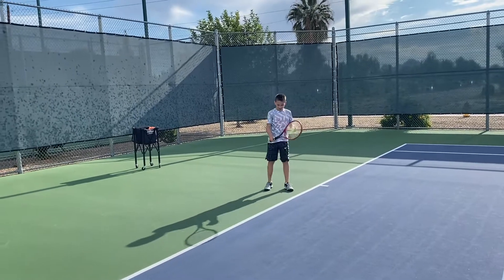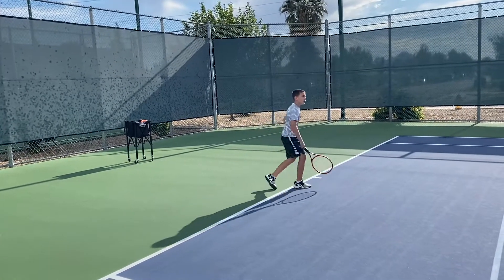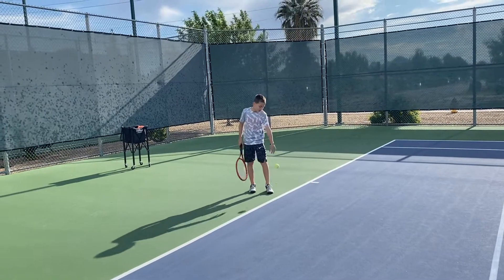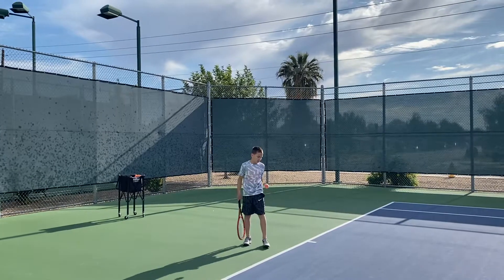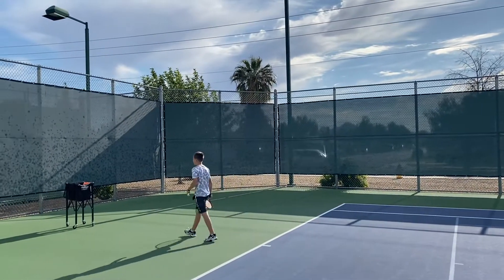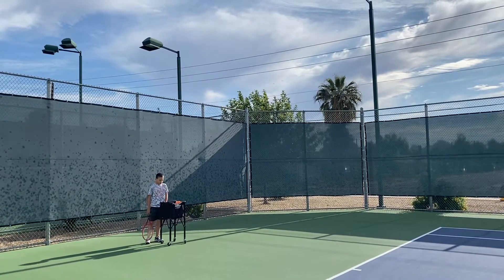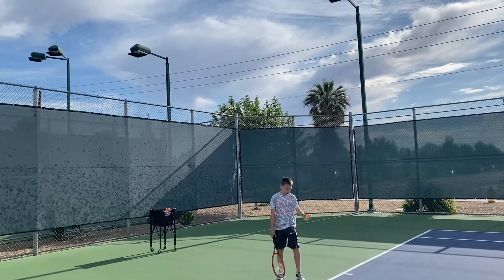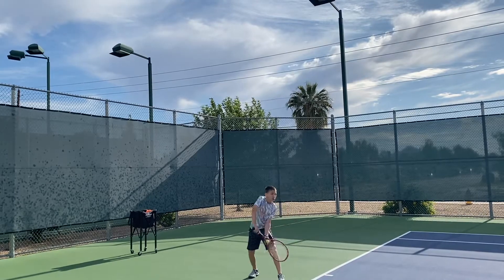Topspin Kick - very difficult to master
Tennis training with Chris Langdon